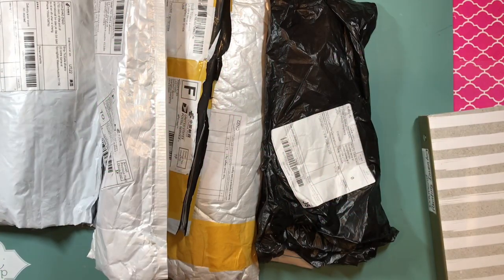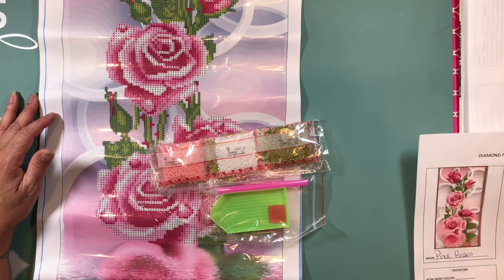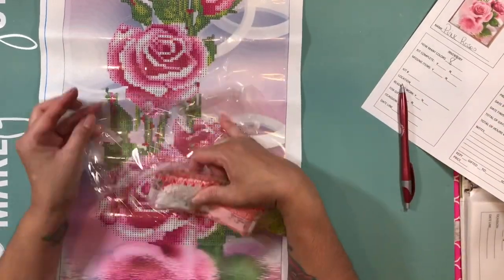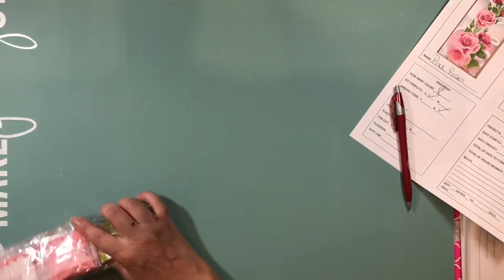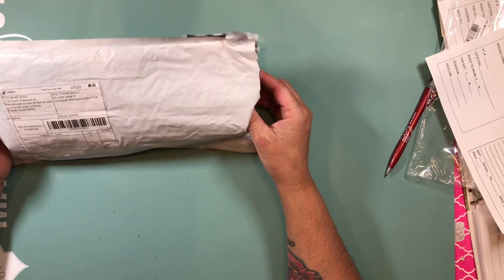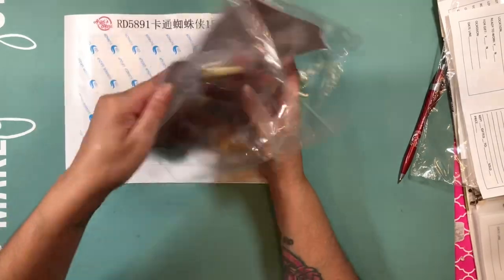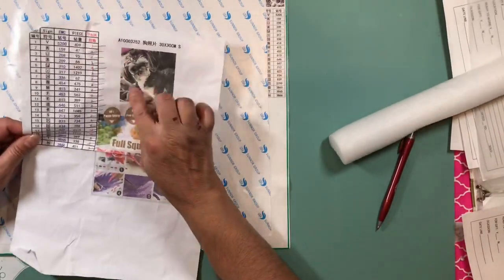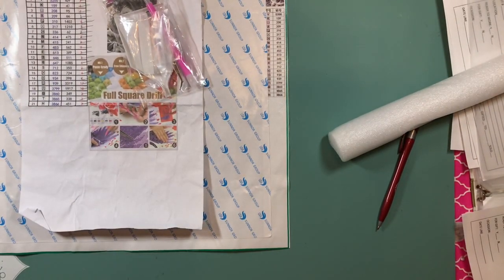Diamond painting kits unboxing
Want to send happy mail or swap with me
Dalia  alverio
Springfield,Ma 01101